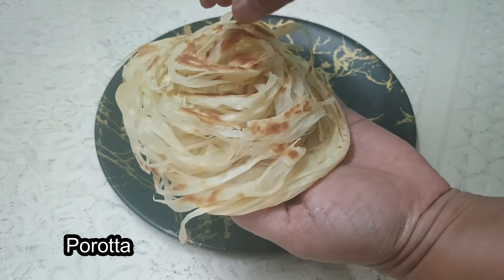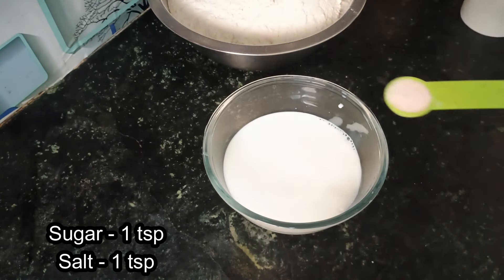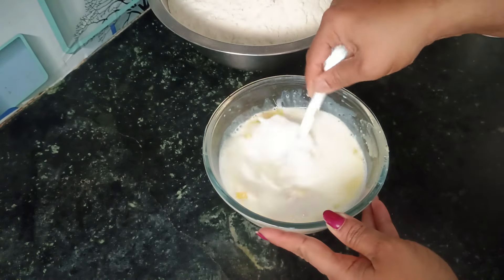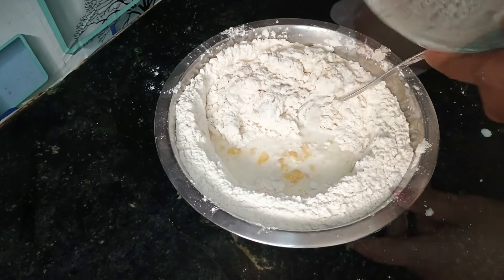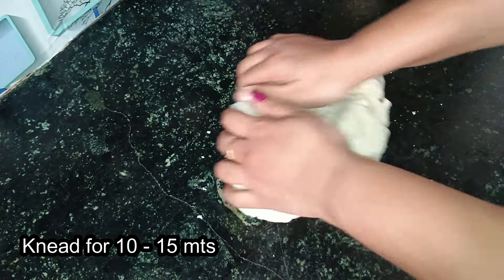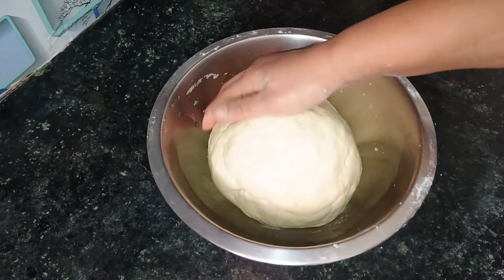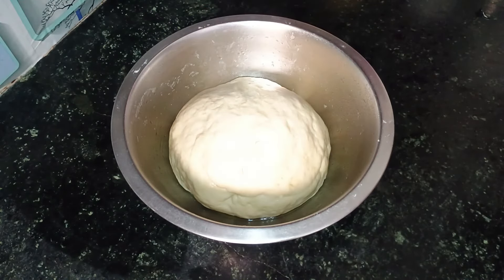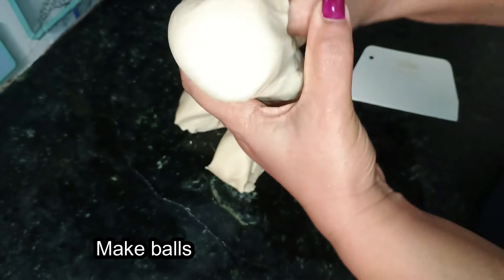വീശിയടിക്കാതെ സോഫ്റ്റായ പൊറോട്ട വീട്ടിൽ ഉണ്ടാക്കാം | Easy Porotta | Kerala Parotta Recipe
Kerala Porotta | Parotta Recipe | Easy layered porotta | Porotta recipe malayalam | Paratha |
Nool porotta

INGREDIENTS

Maida - 1 Kg
Egg      - 1
Milk     - 550 ml { as required  }